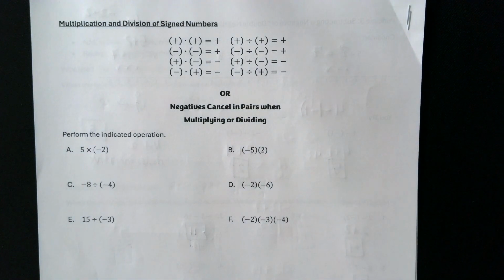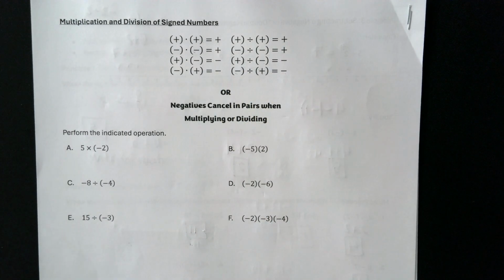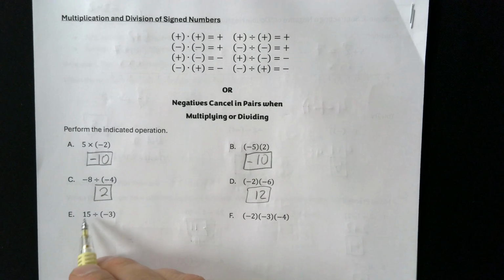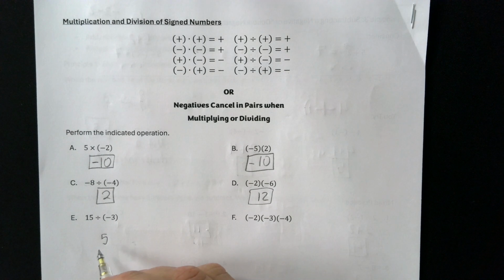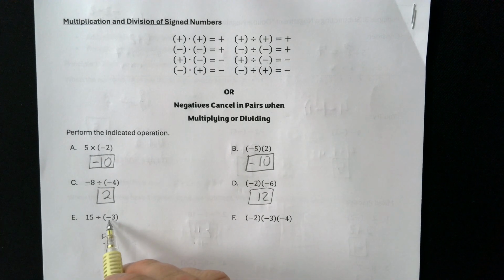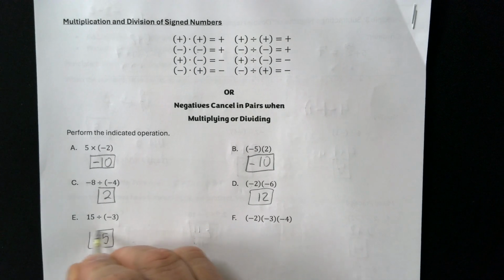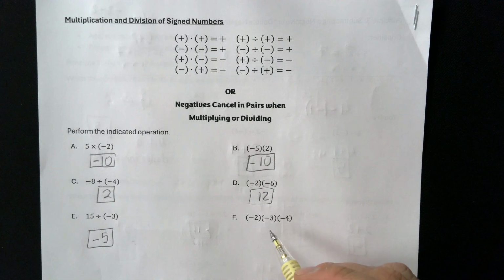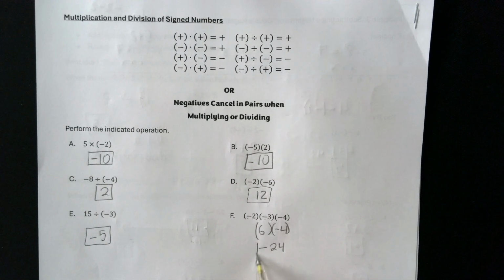Math II 1 - 1 Signed Numbers Page 4